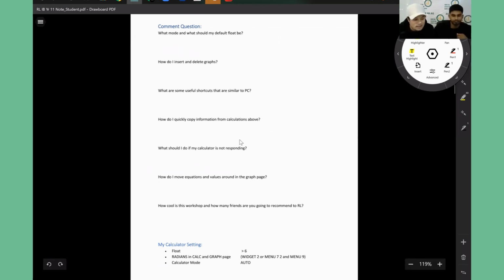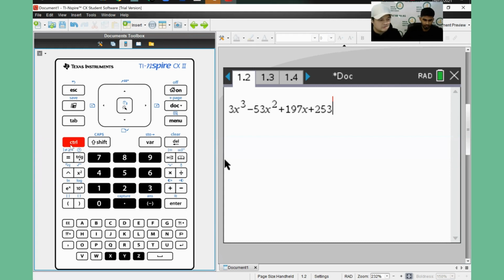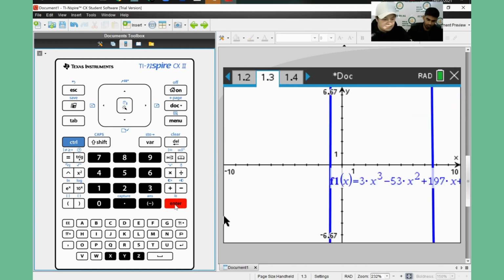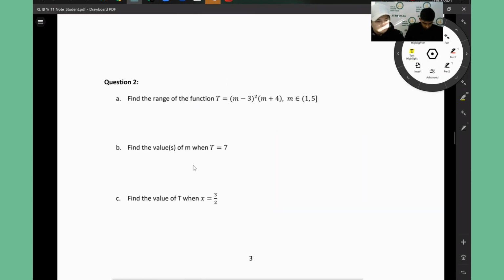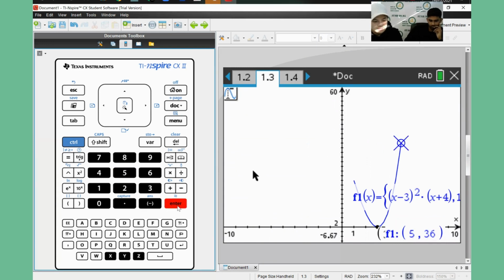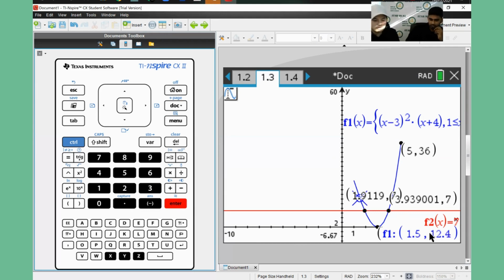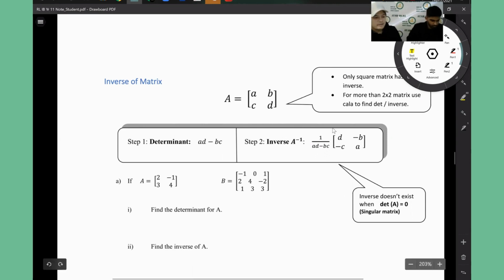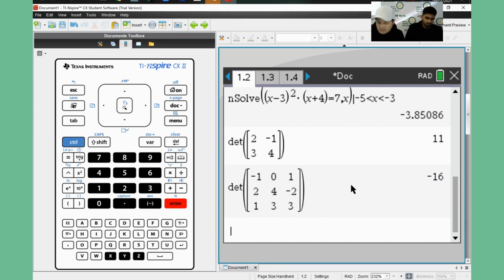Year 11 Ti Nspire IB Calculator workshop - PART 1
Feel confident diving into the world of advanced calculator skills and problem-solving, powered by the Ti Nspire Calculator. With expert guidance from Ricky himself, you simply can't miss out on mastering the tools you need for success in the IB Maths program! 🚀

(☞ﾟヮﾟ)☞ Now stop procrastinating and go study!